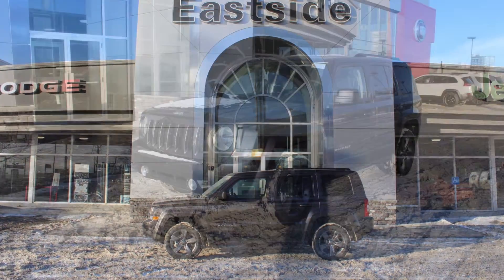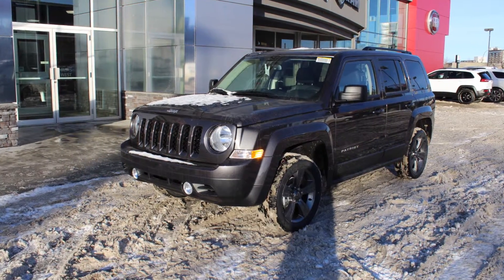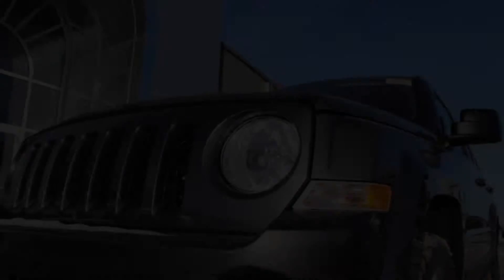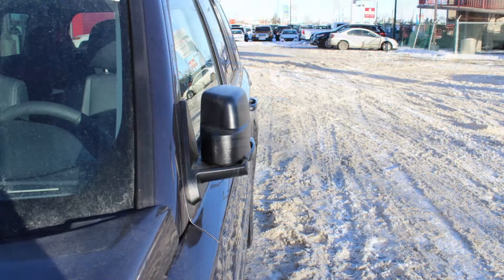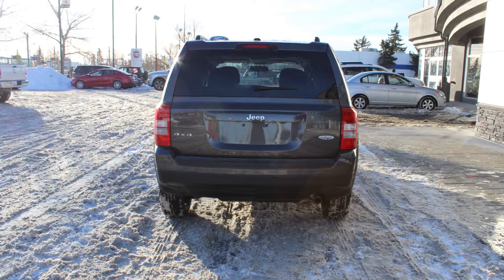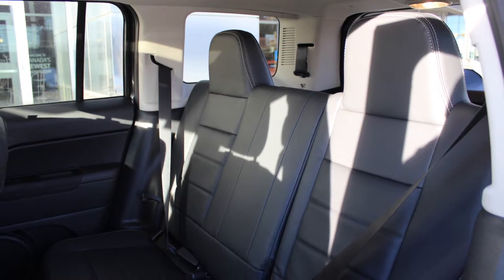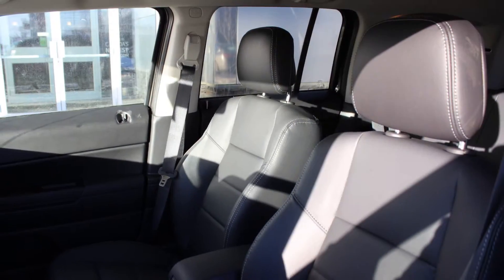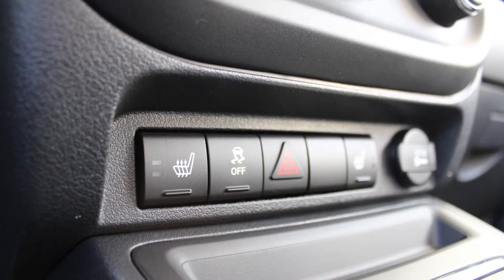2015 Jeep Patriot High Altitude for Jeremy - Eastside Dodge - Calgary Alberta